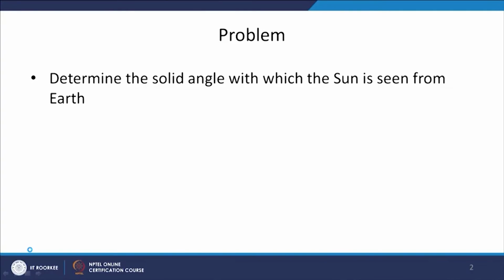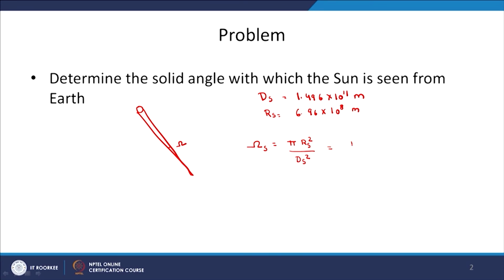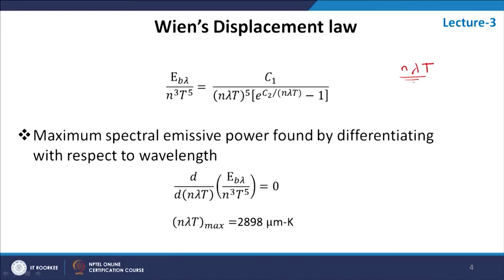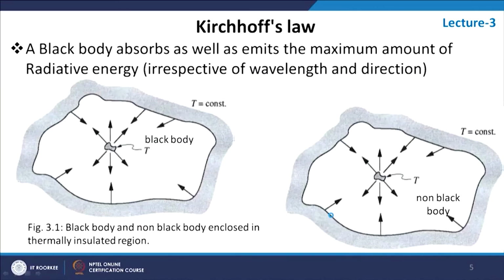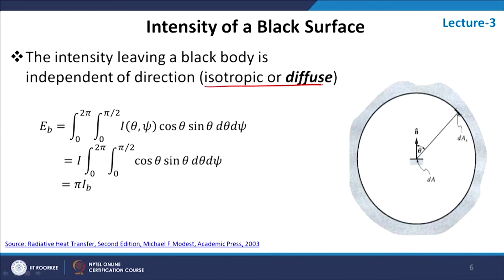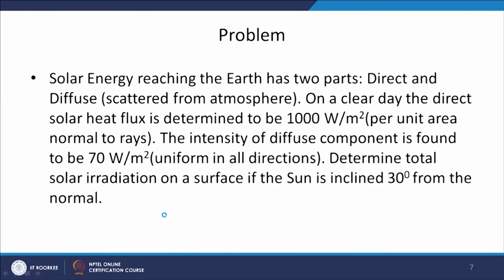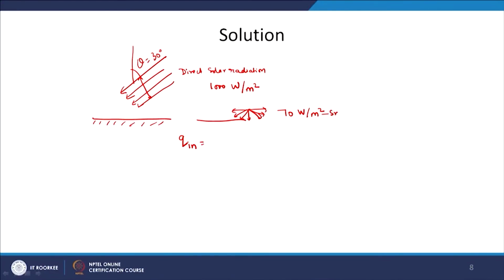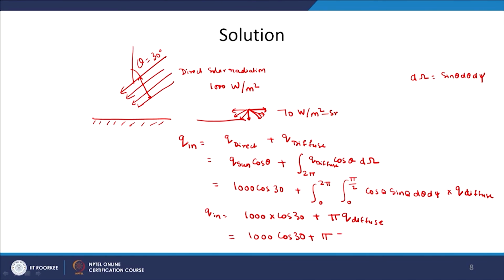Basic Laws of Thermal Radiation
Course: Radiative Heat Transfer